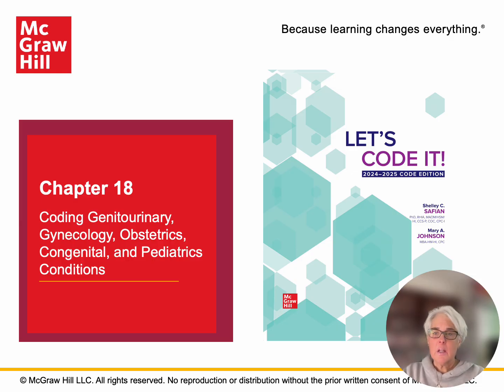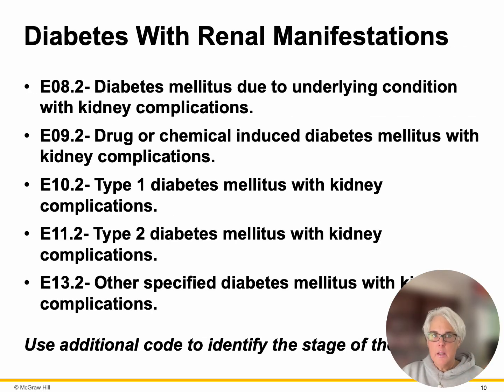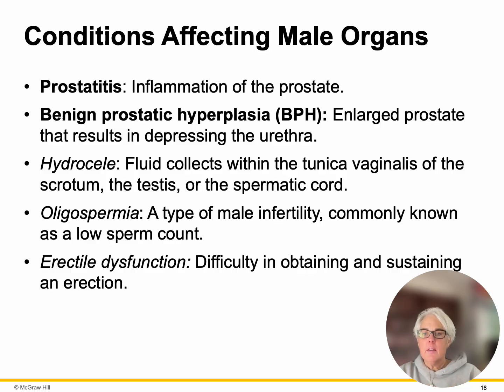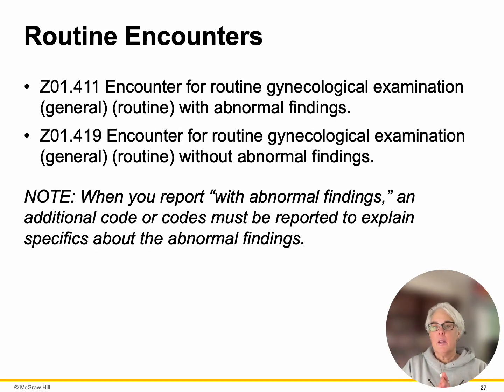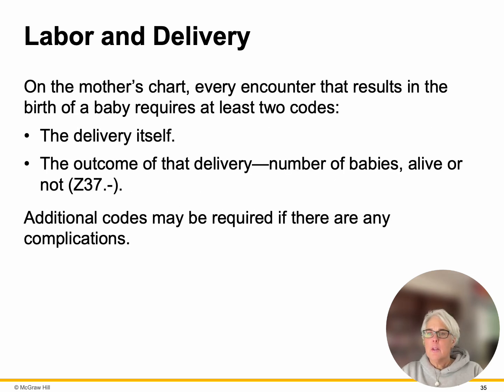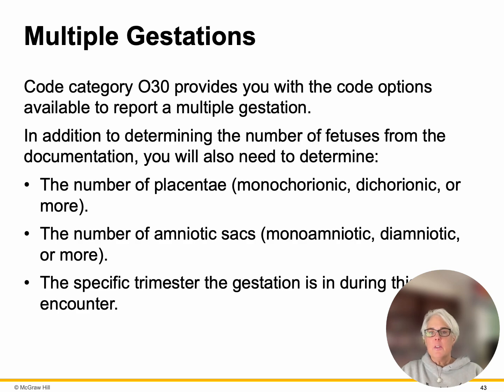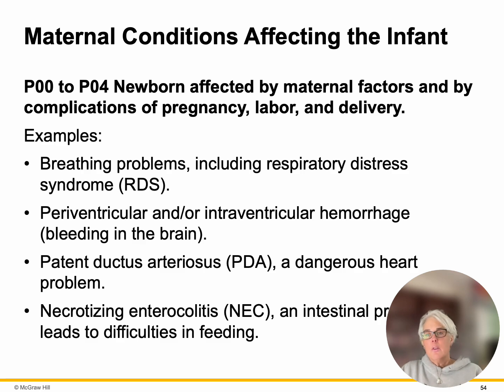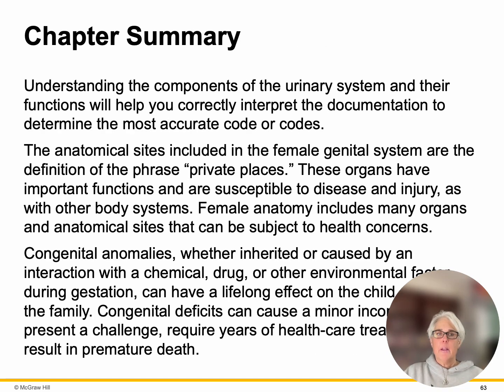HIM 120 Ch18 Lecture_112025